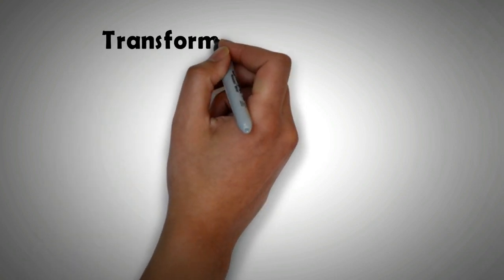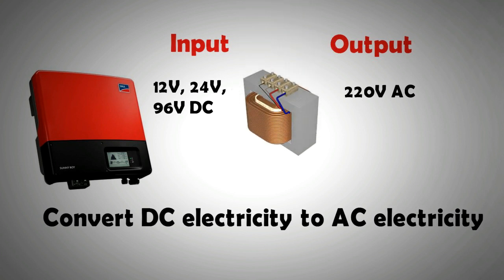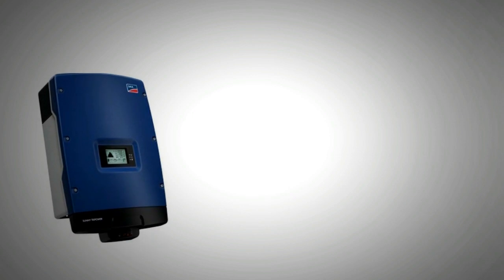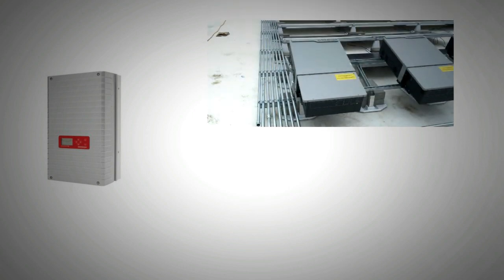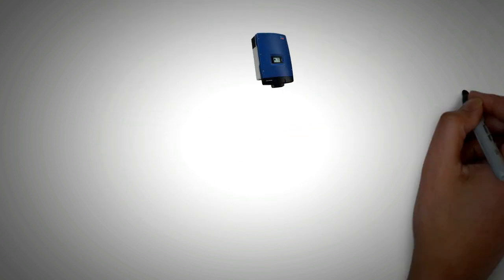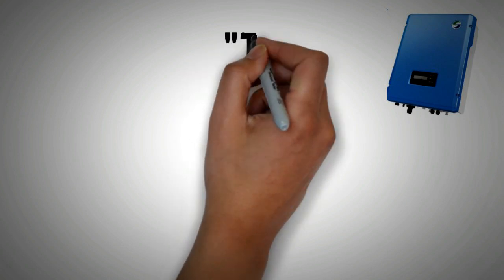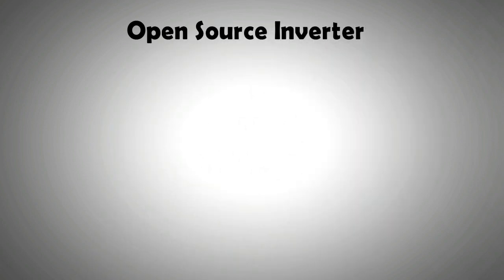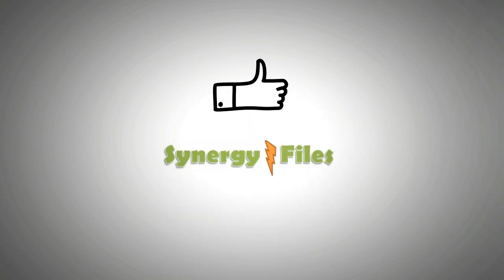Transformerless Solar Inverters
In this video Transformerless Solar Inverters are introduced. Nearly all modern Inverters are transformerless.

These inverters are light weight, more efficient and low cost.